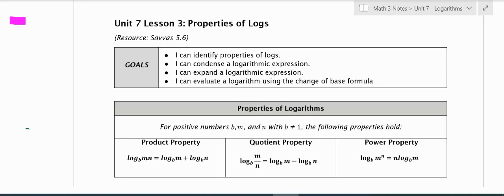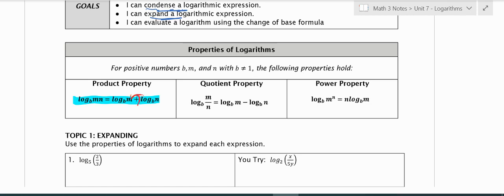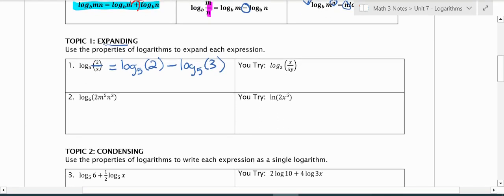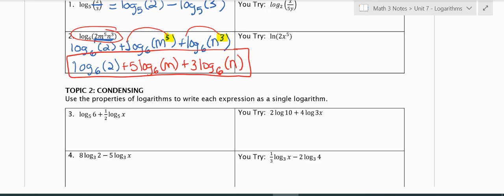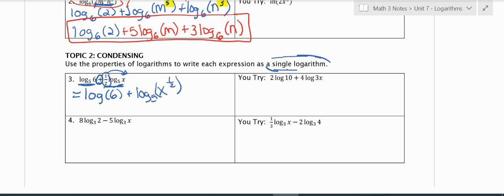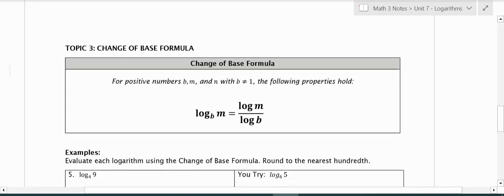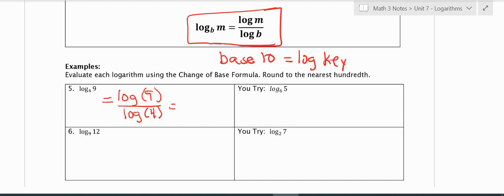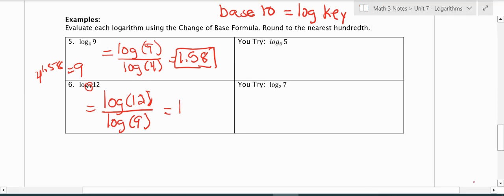Math 3 - Section 7.3 Notes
Properties of Logs
SY 22-23